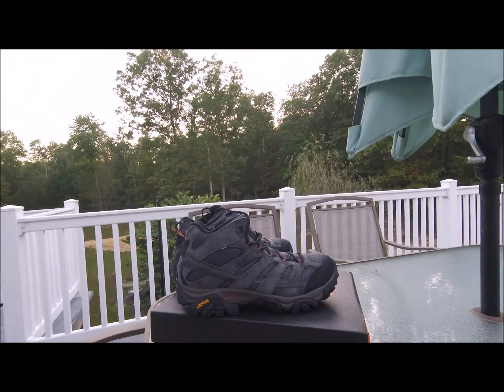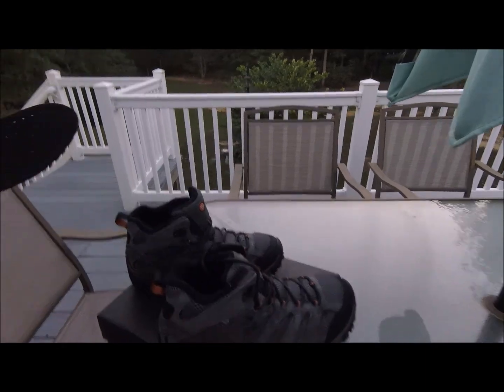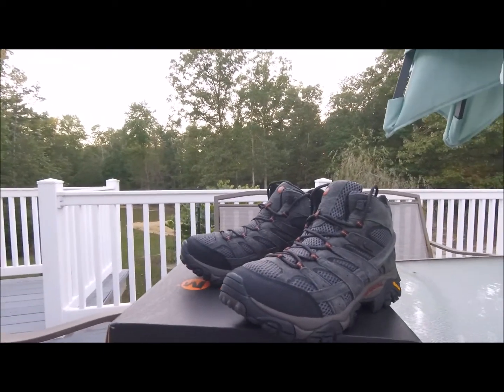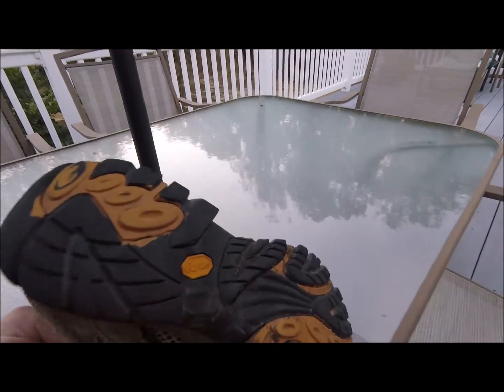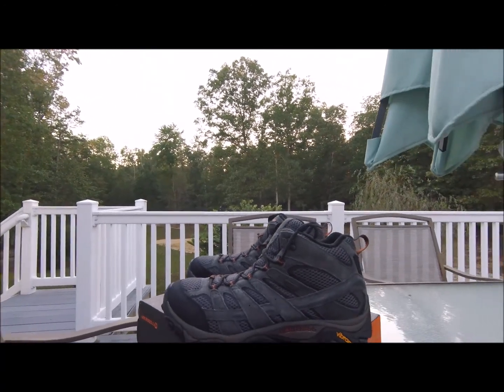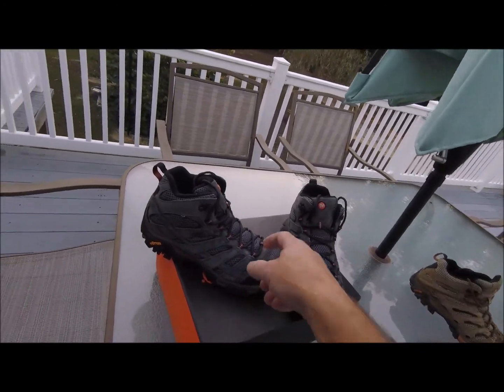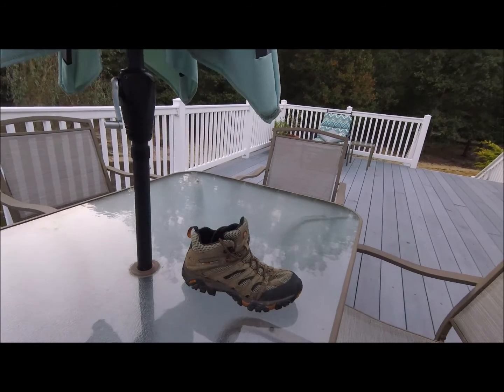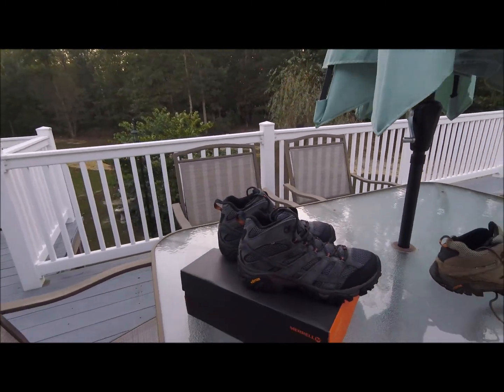MERRELL MOAB 2 Best All Around outdoor Boot?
Merrell Moab 2 Hiking Boots. You deserve these Boots